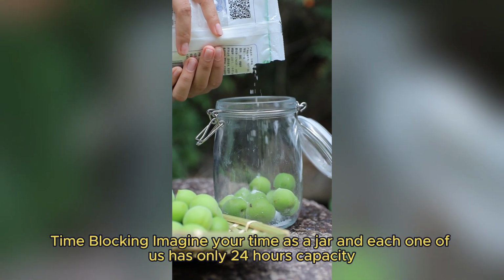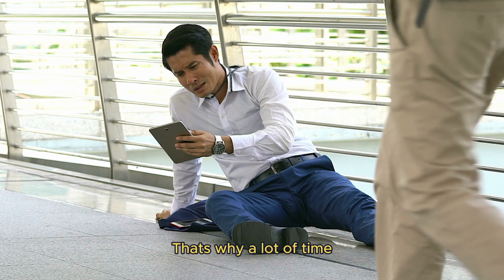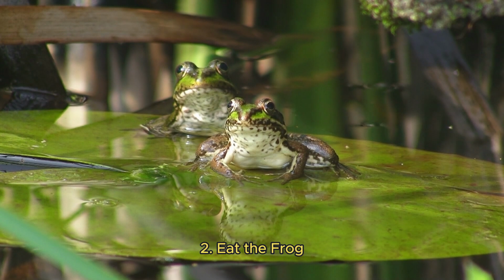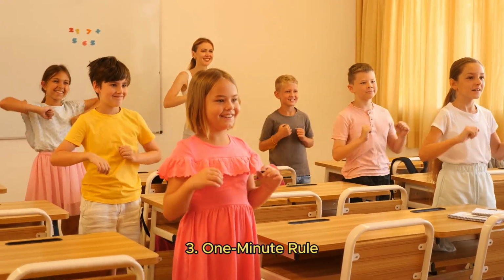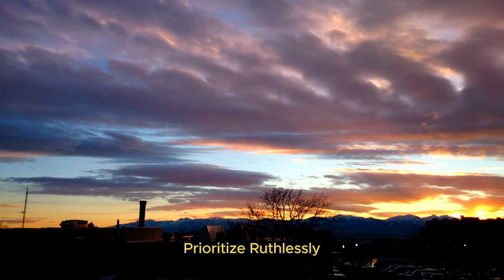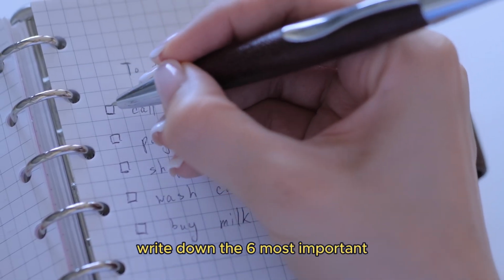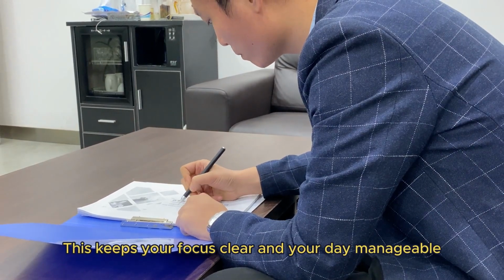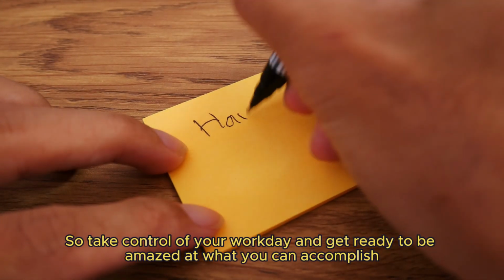STOP Wasting Time with Ineffective Methods! 5 Time Management Tricks to Save Your Work Life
Want to transfor your work life? Try these top 5 time management methods. Number 5 is my favorite. Watch and let me know which one you think will work for you.